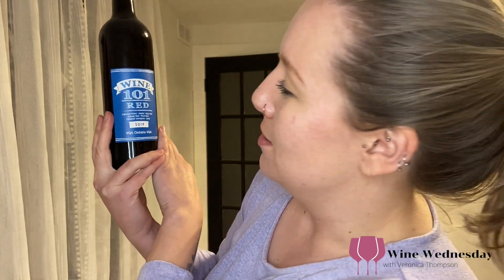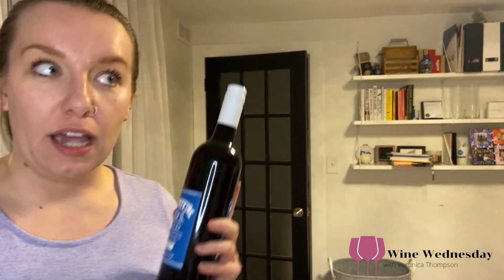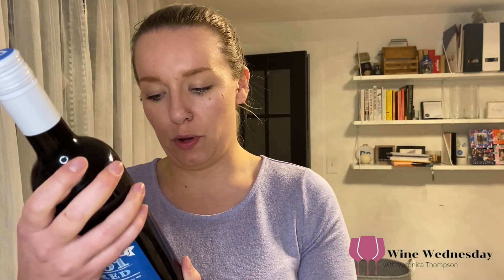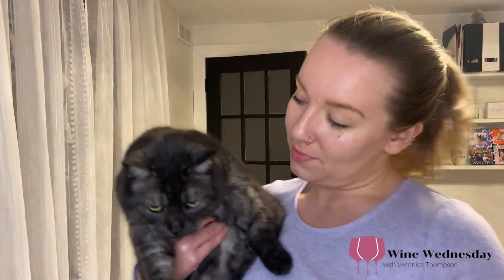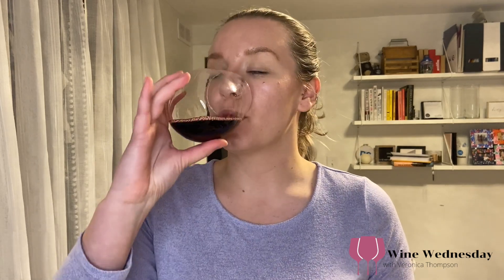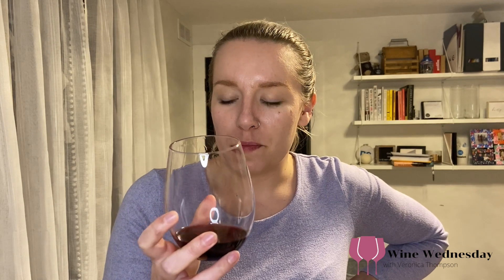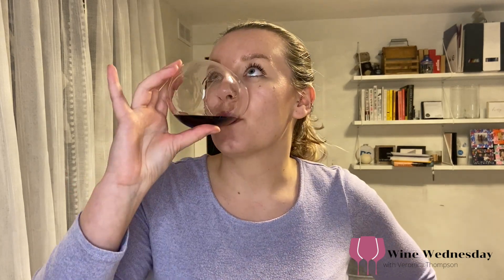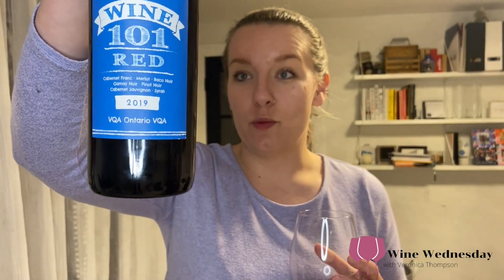Niagara College Teaching Winery - Wine 101 Red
Welcome to episode 26 of Wine Wednesday 🍷

This wine is a mix of pretty much all the grapes!

At a price point of $13.95 I think its a must try